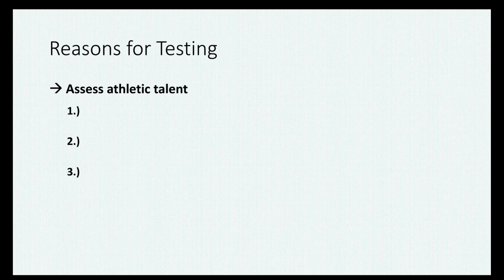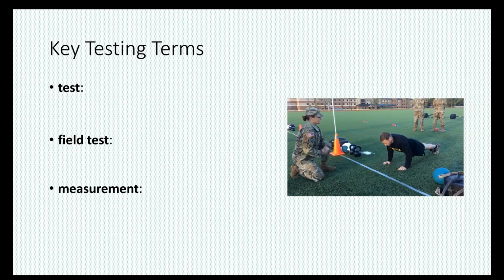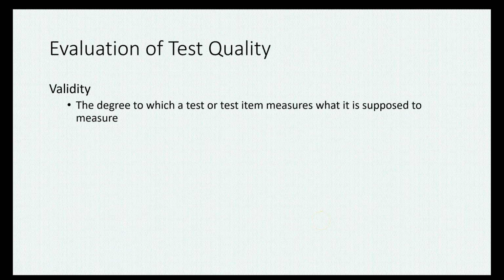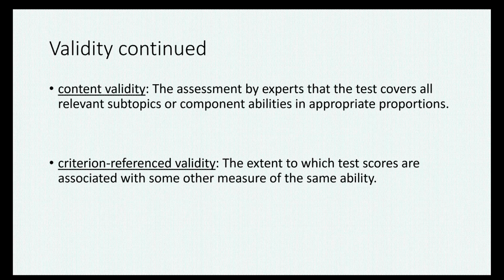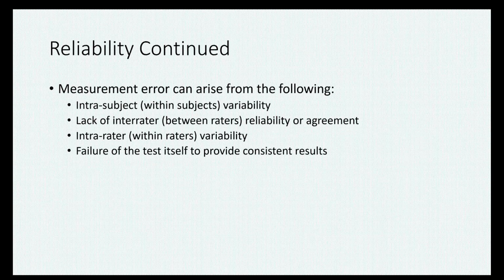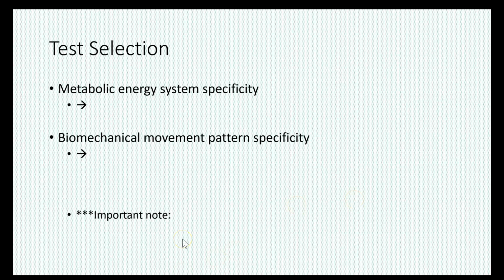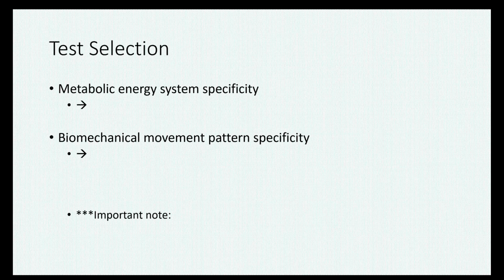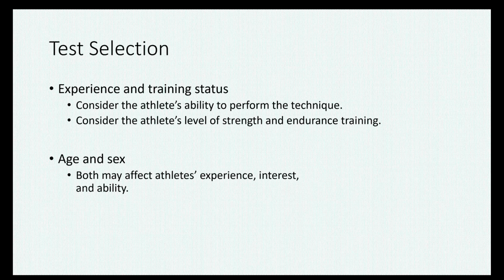Intro to Testing & Administration